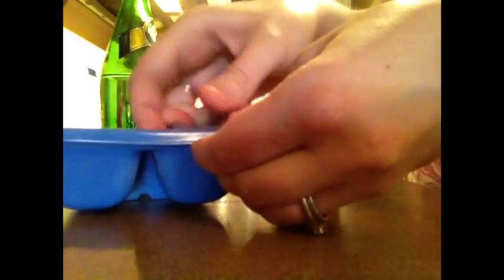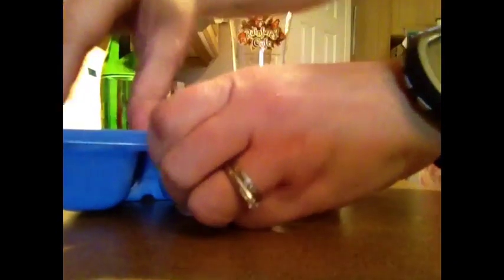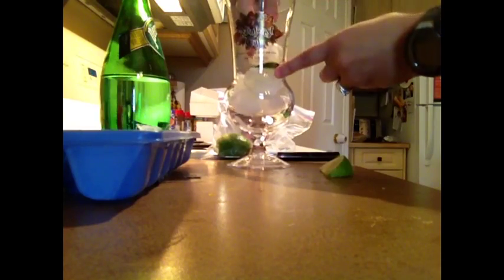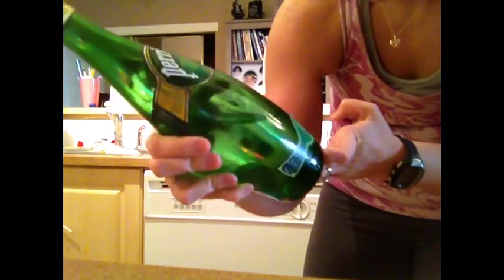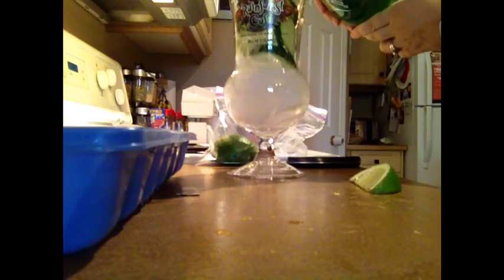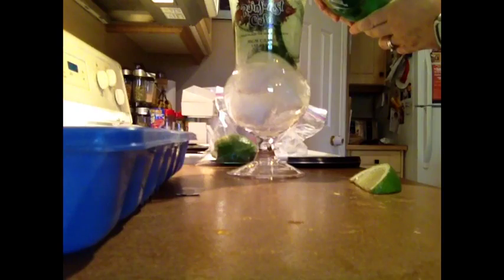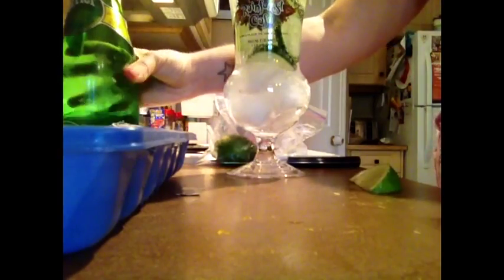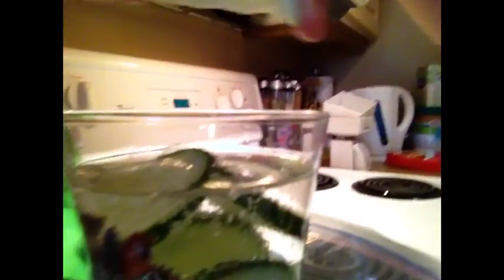10 Week Challenge - Week 6 Wrap-up